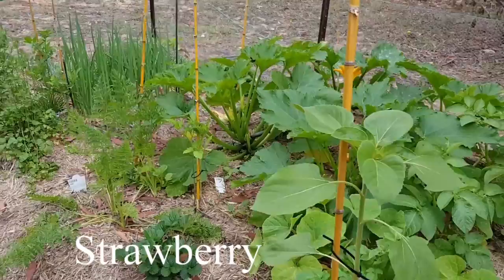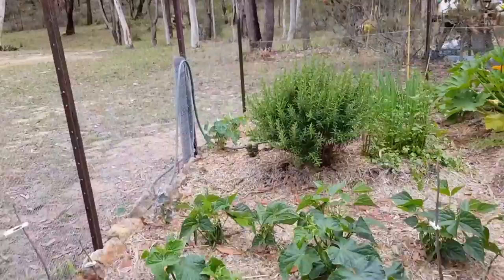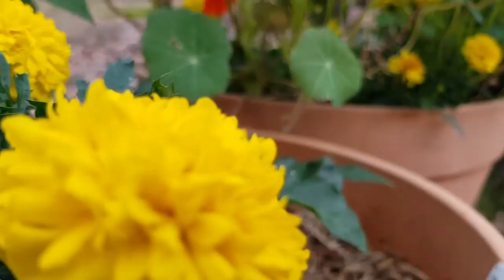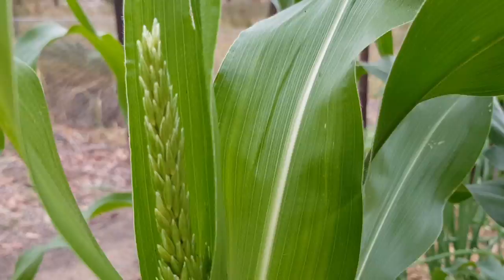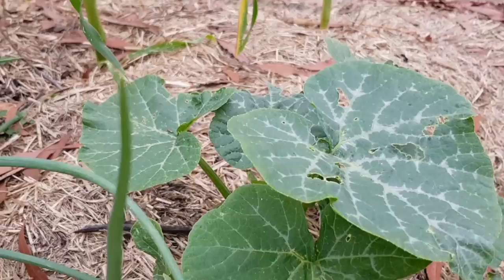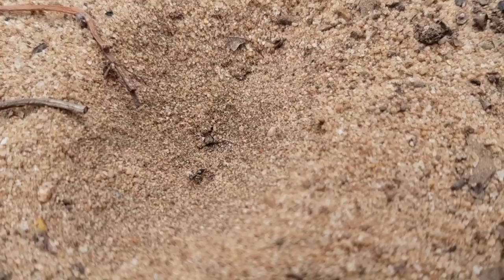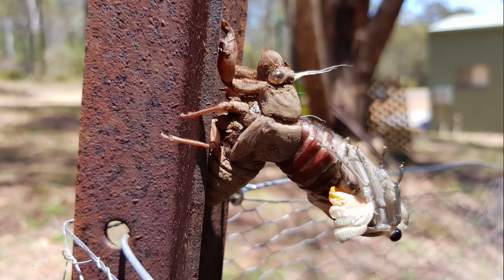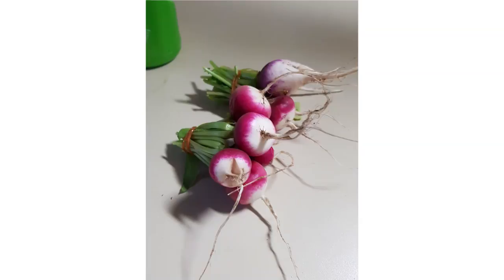What my garden looked like in November